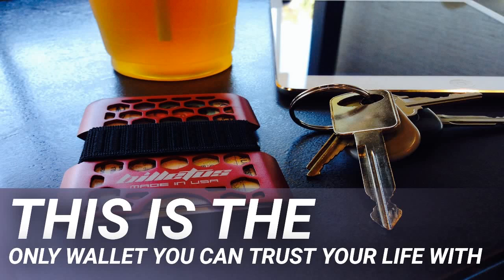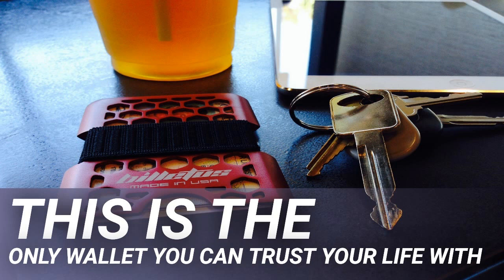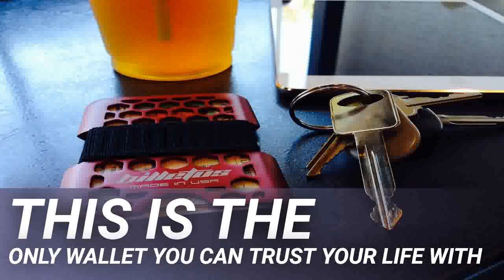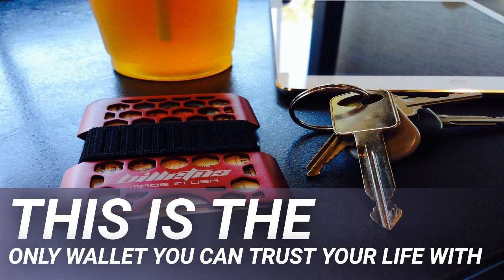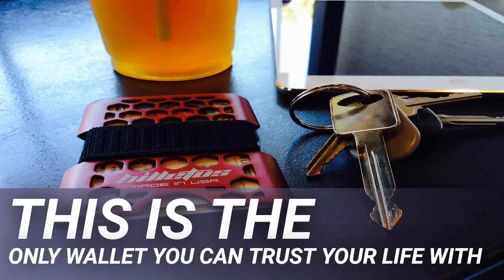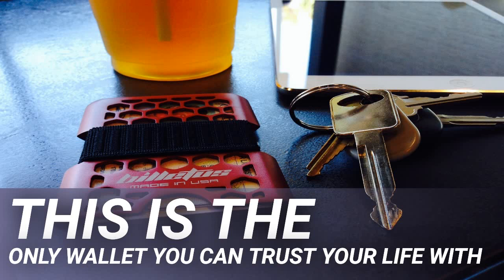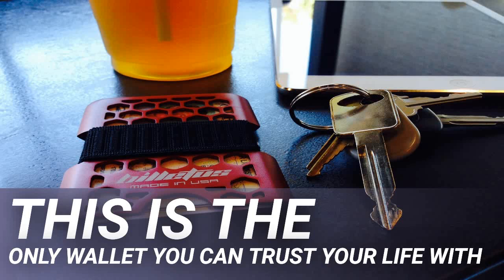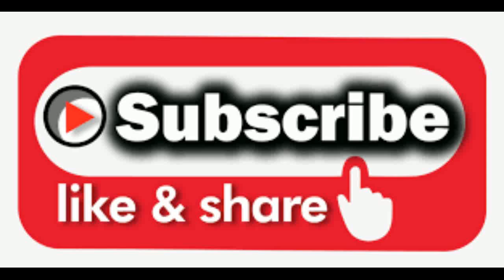This Is The Only Wallet You Can Trust Your Life With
Are your personal belongings safe in your wallet? If you live an active lifestyle, a flimsy, leather wallet isn’t enough.

You need something sturdy and compact — something that can give you extra space in your pocket or bag. If your current wallet is holding you back, try the Billetus Carbon Fiber Billet Wallet.

The wallet is designed to be used everyday, along with other daily accessories such as keys, utility knives, and flashlights. Even with cards and bills, the Carbon Fiber Billet Wallet is as thin as an iPhone 4s. At the moment, there are 2 designs for the carrier. The dimensions for each include the following:

As you can see, there’s plenty of space for an average day’s worth of cash and cards. You won’t be spending too much time trying to pull stuff out. The wallet was designed for both convenience and comfort.

The importance of a well-charged phone cannot be underestimated. Keeping this in mind, our team has gone through many reviews and product descriptions present on the most reliable tech websites. From the smallest and lightest portable chargers to those that come with several years of warranty, our featured power banks will not let you down and will be worthy of your investment.

As the best power bank the market offers, Anker PowerCore has a battery of 10000 mAh, which can charge three and a half iPhone 8 or two and a half galaxy s8 charges. The power bank has PowerIQ and voltage boost technologies, which can charge your phone in no time. Large size-to-capacity makes it a convenient item to carry in your pocket.

To ensure the protection of your device, this power bank from Anker comes with a multi-protect safety system. The box also includes a portables charger and micro USB cable. You can carry it around safely with the included travel pouch. An 18-month warranty and friendly customer service are also included to give you a perfect power bank experience.

Made of top-quality materials, the INIU Power Bank charges your phone 1.4 times faster with UPower+ technology. It works smartly by identifying your device and simultaneously increasing the current output. What’s great is that you can charge two devices at the same time. INUI recognizes its place as the thinnest lightweight power bank on the market.

The paw indicator on the power bank illuminates its remarkable design, and it includes a flashlight inside, which can be used in emergency conditions. You can charge the power bank quickly with a micro USB or a type-C cable. Consequently, it’ll save you the hassle of finding the specific cable for a charge. INUE comes with a three-year warranty to give you peace of mind.

An all-in-one power bank solution for your needs, Miady includes two 10000 mAh battery packs. The power bank contains two USB output ports with an equal amount of current distribution. While one can charge 2.4 times for iPhone X, 3.6 for iPhone 8, and 2.2 for galaxy S9, you won’t be needing a socket anytime soon.

You will be able to charge the power bank in 5 hours at 5V and 2A. Miady contains a reliable Lithium-polymer cell, and you can also carry the power bank on a plane. It can power off and on automatically if the device is disconnected for 30 seconds. This portable charger is compatible with 99 percent of smartphones and is one of the cheapest power banks available on the market.

Anker 20100 mAh Power Core offers a huge amount of battery capacity. As one of the best power banks on the market, the 20000 mAh battery capacity can charge an iPhone 8 almost eight times or an S8 five times. In addition, the power bank can hold a charge for up to seven days, so you don’t have to plug it into the wall again and again.

You can use the voltage boost and power IQ recharge to charge a phone efficiently and quickly. The power bank is also pocket-friendly and certified safe as it ensures protection for your smartphone or tablet and you. Its dual-device output enables you to charge up to two devices at the same time. Anker is made out of premium material to give you the best durable power bank on the market.

Another Anker, the Anker PowerCore 13000 Portable Charger offers a huge battery capacity in a sleek design and has the ability to charge an iPhone…